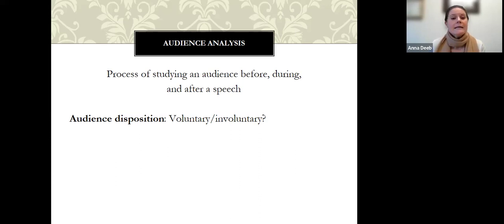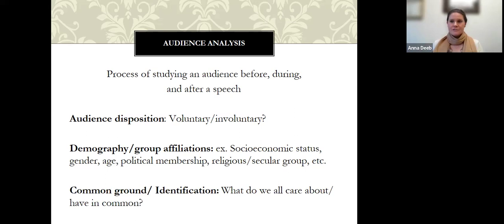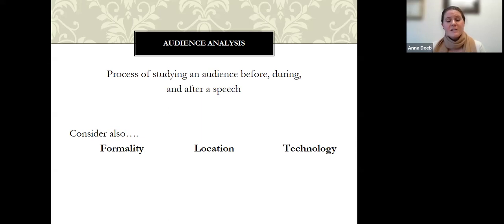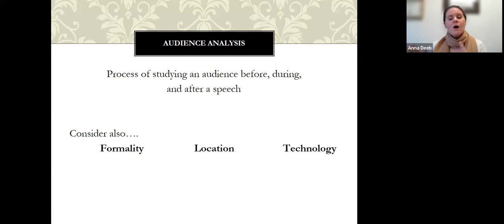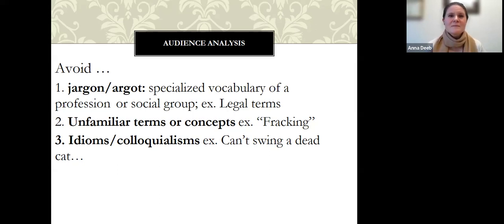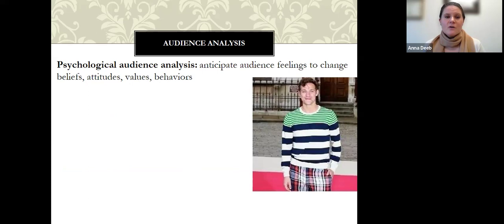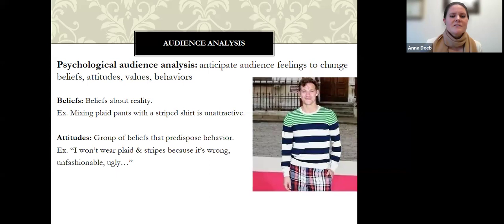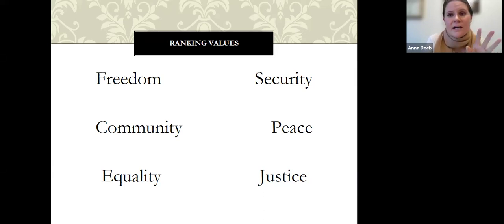Conducting Audience Analysis for Speech